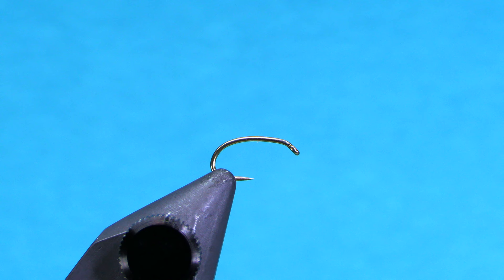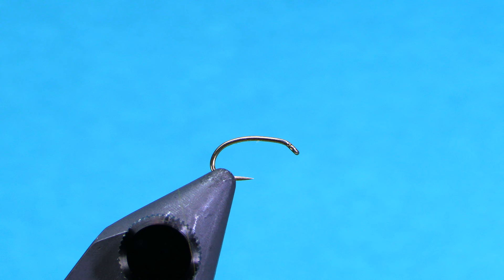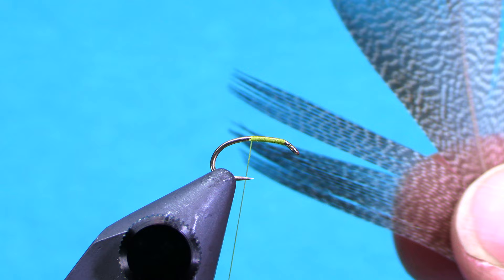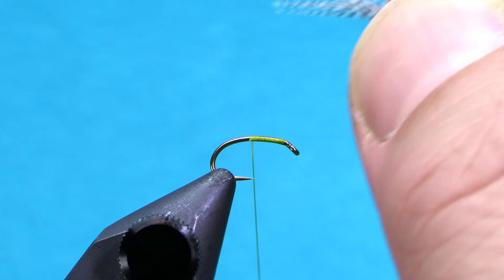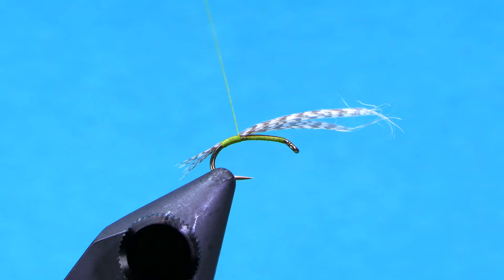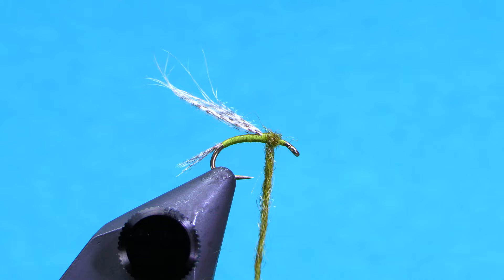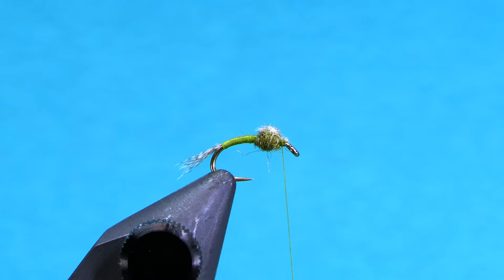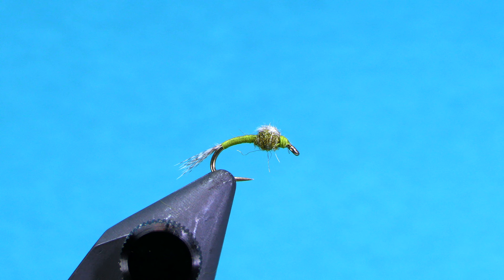Tying the WD40 Nymph 4K- Easy as it get's but super effective! Fool Picky Trout with this simple fly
The WD40 is one of the easiest flies to tie but also one of the most effective. If you are starting out tying flies, definitely tie some WD40s. They imitate Baetis mayfly nymphs very well, and likely, fish confuse this fly for midge pupae and blackfly larvae. Originated by Mark Engler

Hook: TMC 2487 or 2457 (or equivalent) size 16-22
Thread: 70 Denier or equivalent. Olive, Gray, or Brown
Tail/Wingcase: Mallard Flank Feather
Thorax: Dubbing - hare's mask/rabbit dubbing olive or chocolate brown